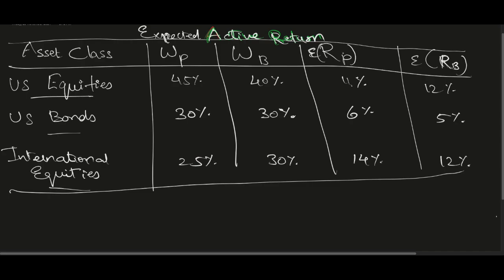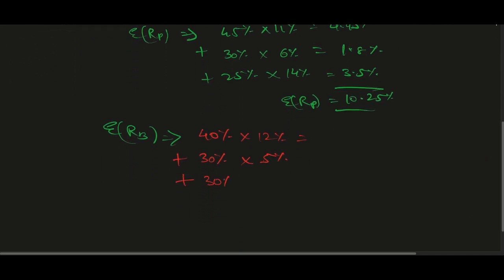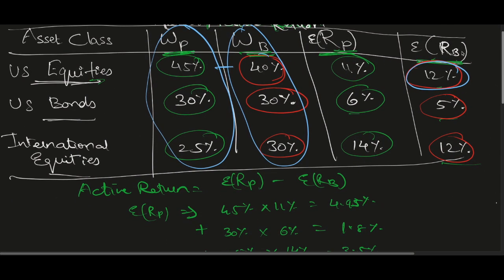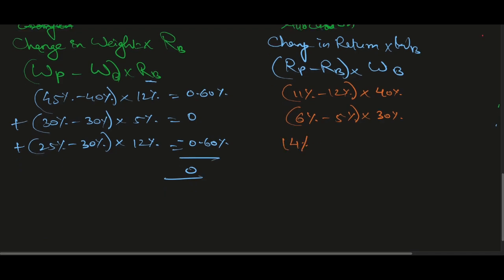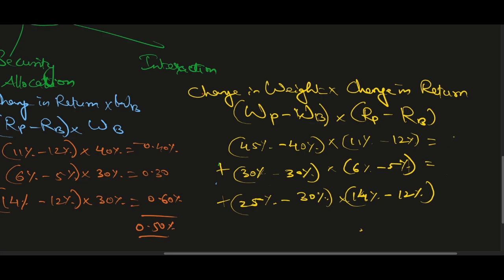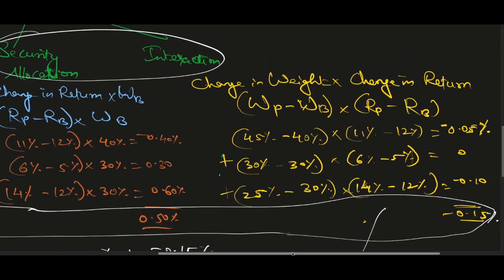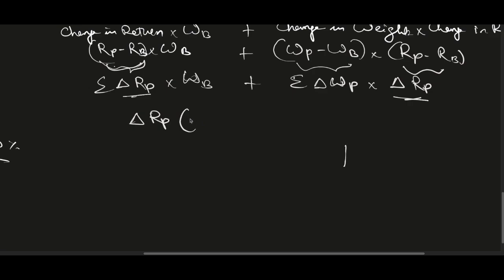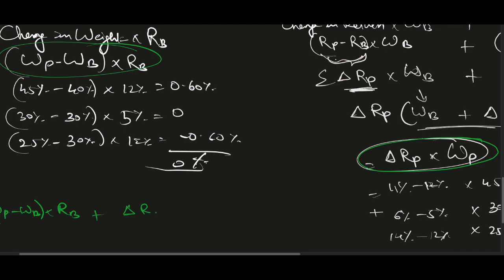Expected Active Return-Asset Allocation and Security Allocation| Portfolio Management| CFA Level2.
This video explains about Expected Active Return and to attribute the Active return to Asset Selection and Security Selection.

This youtube channel aims to help CFA, FRM, CFP aspirants; NISM, NCFM, CISI candidates; and Investment Banking Operations working professionals to understand the concept of Finance.

Hi. I am, Ashok Kumar Kasi, ex-IIM alumnus and the Founder of FinEx (Financial Exchange)Training. It is a Training Institute for CFA. This channel has content for CFA aspirants and General Finance for Investment Banking Operations.